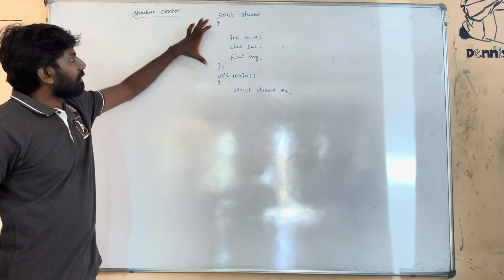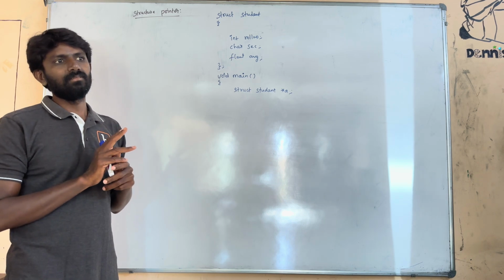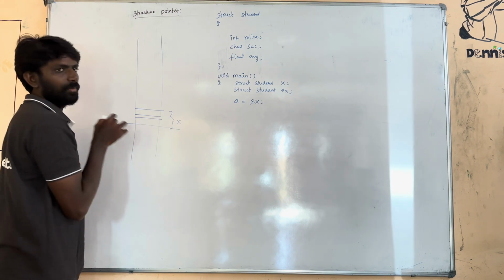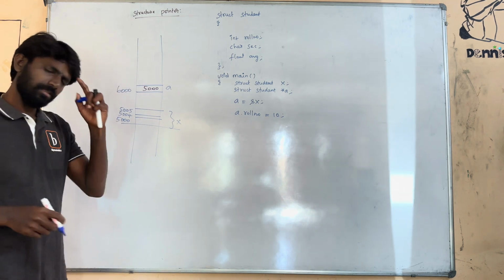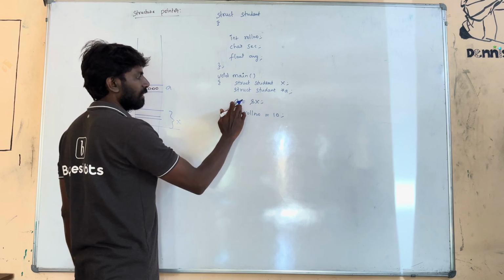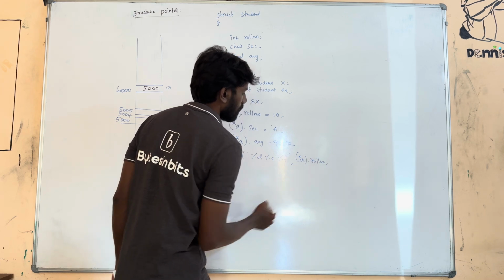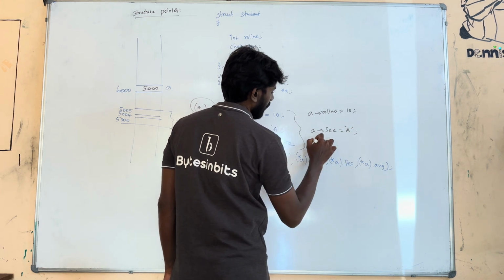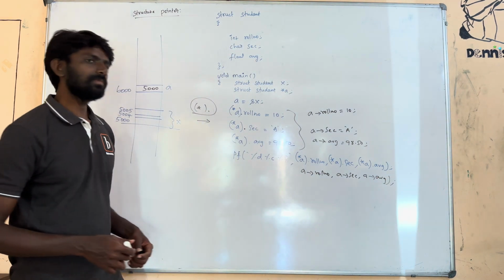structure pointer in C Programming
A structure pointer in C points to a structure variable, allowing access to its members using the arrow operator . This is useful for dynamic memory allocation and passing structures to functions. For example, a pointer can reference a `Student` structure, enabling efficient data manipulation while optimizing memory usage. Proper memory management is essential to avoid leaks.